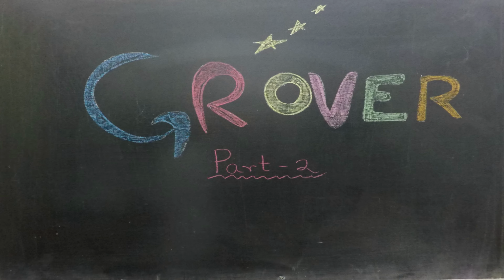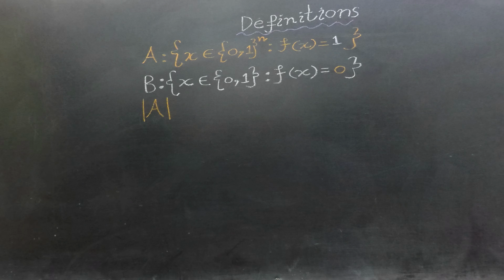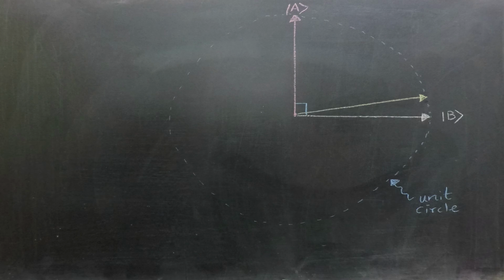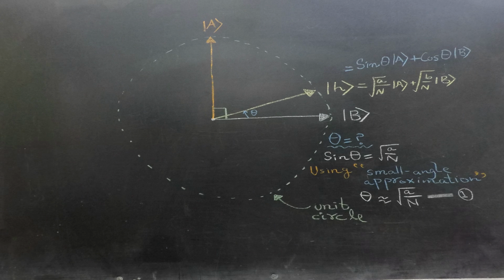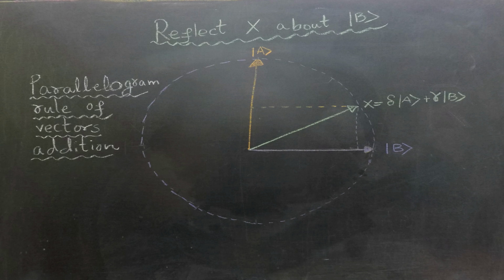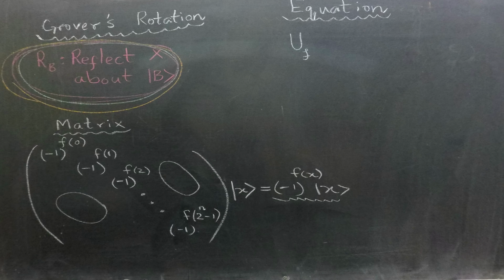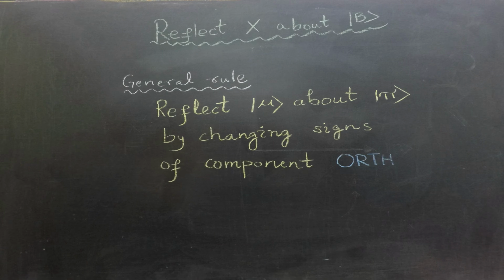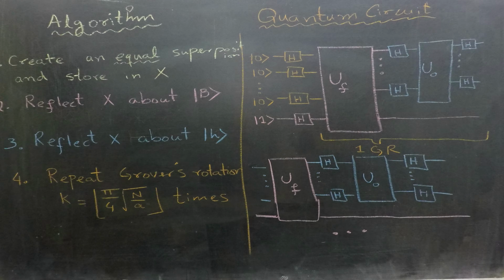Quantum Computing: Grover's Algorithm Circuit Design and Deep Understanding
Learn how to create quantum circuit of Grover's search algorithm. Learn all its components and logic behind them. Furthermore, learn exactly how my reflections (Grover's rotations) we need for algorithm to find correct answer with high probability.

** Resources used **:
[1] John Watrous, "CPSC 519/619: Quantum Computation". Jan 10, 2006
[2] Nielsen, Michael A., and Isaac Chuang. "Quantum computation and quantum information." (2002): 558-559.

SUPPORT ME